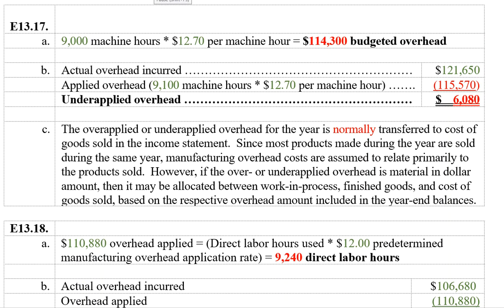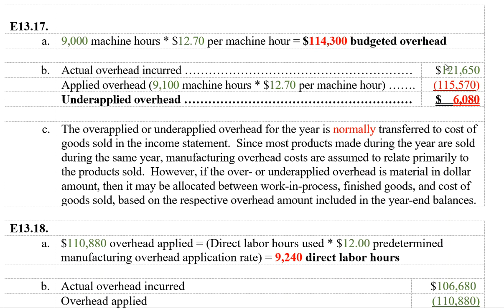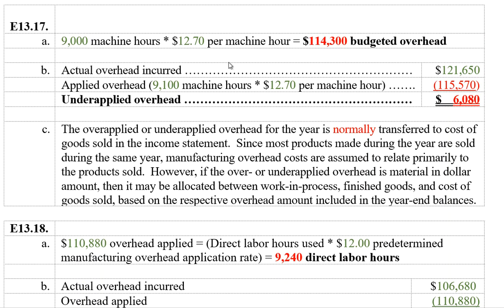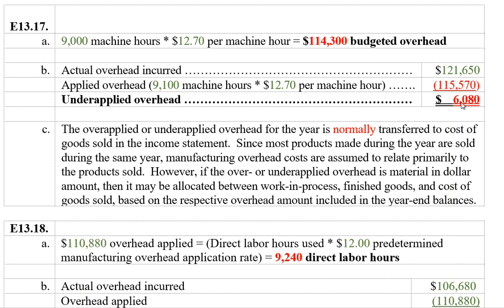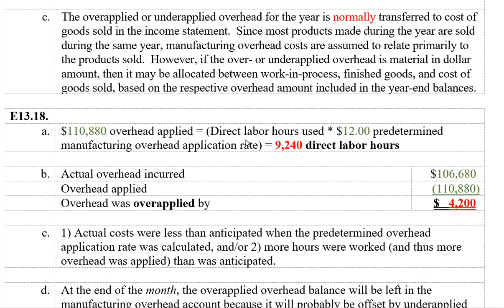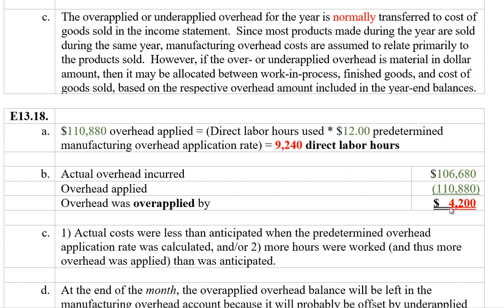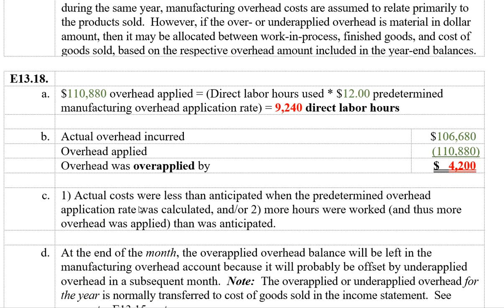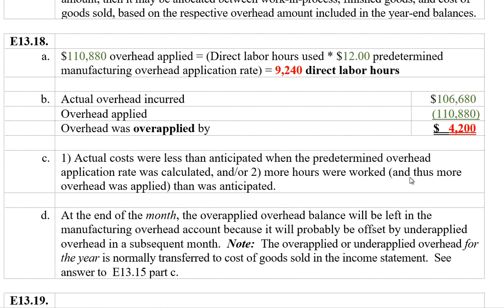9/21/2019 7:08:16 PM